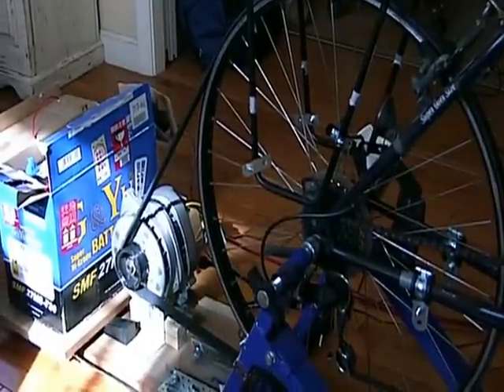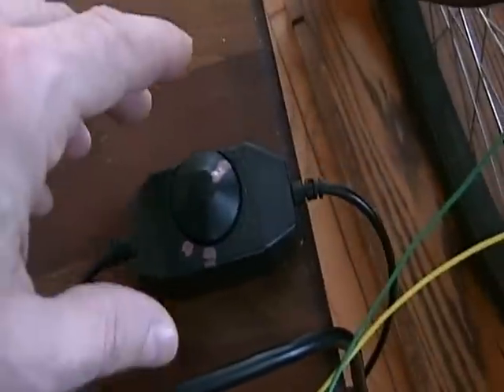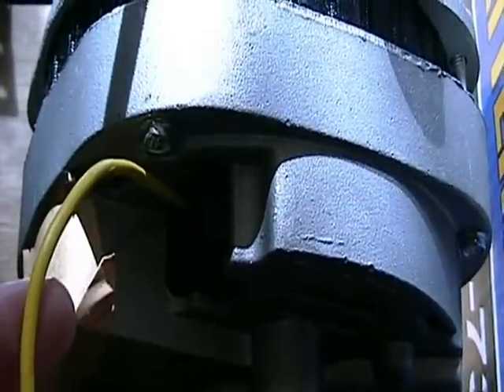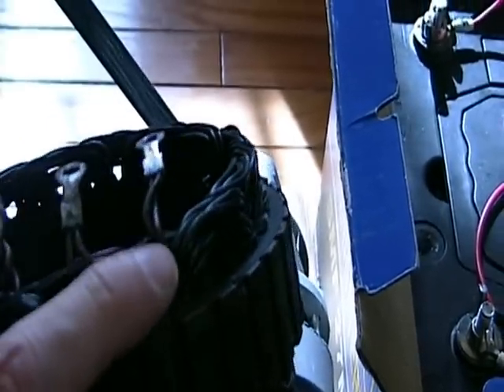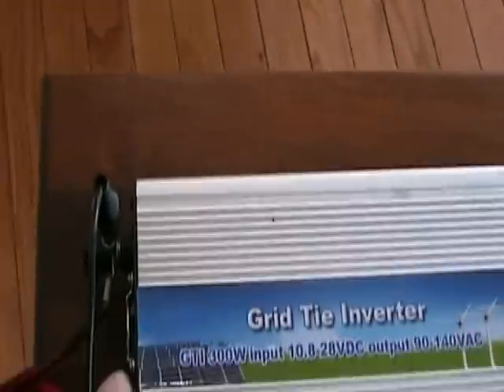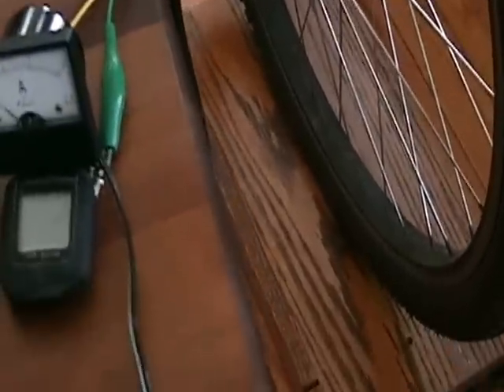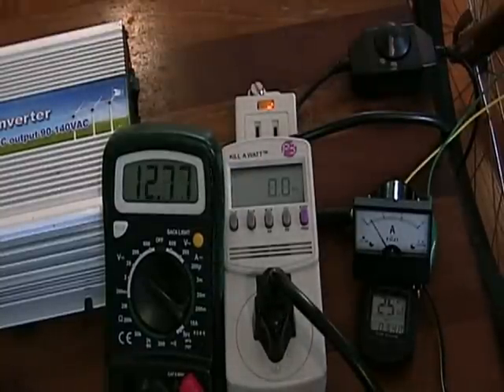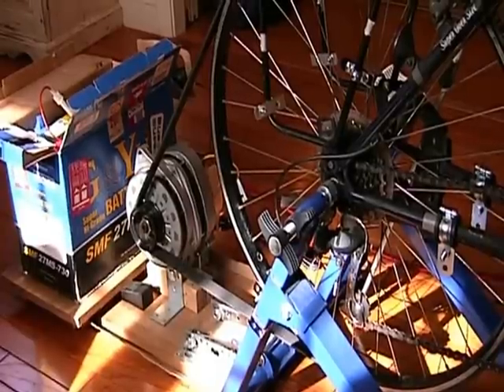DIY Bicycle Generator/Trainer - MODIFIED CS-144 with Grid Tie Inverter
Two modifications to the CS-144 alternator enhance the usefulness and versatility of this stationary bicycle generator / cycling trainer.  Exchanged the voltage regulator with a PWM LED light dimmer, and exchanged the Delta-wired stator with a Star-wired one.